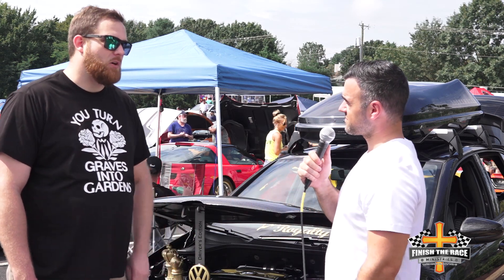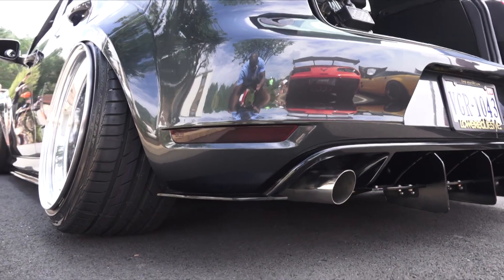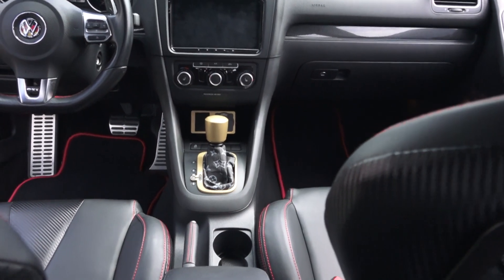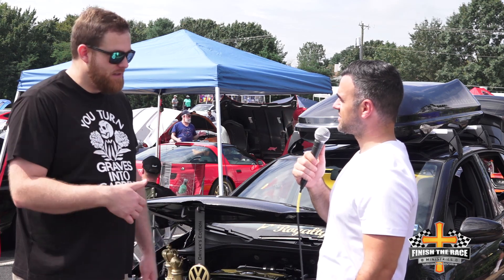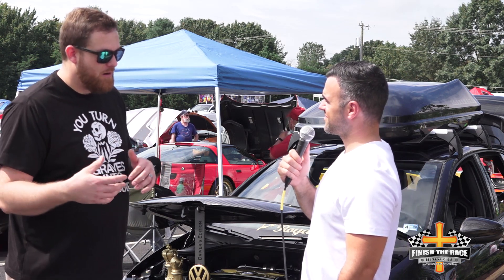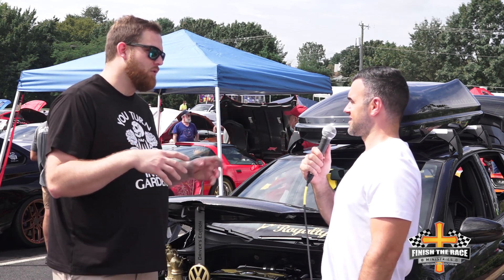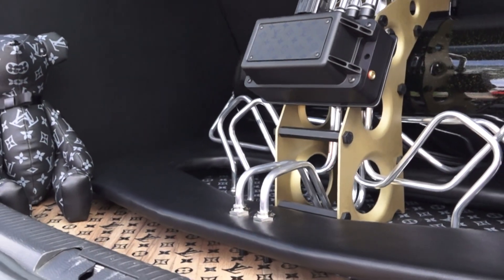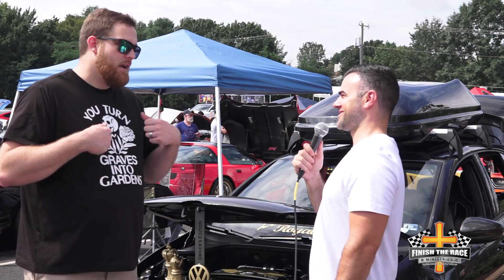Geoffrey's 2013 VW GTi - Finish the Race Car Show - Calvary Temple Sterling, VA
Check out Geoffrey's 2013 VW GTi!

Pastor Star R. Scott is the founder of Finish the Race ministries. Finish the Race Ministries is a ministry that uses the medium of cars and motorcycles to acquaint people with the Gospel of Jesus and the ministry of Calvary Temple in Sterling, VA.